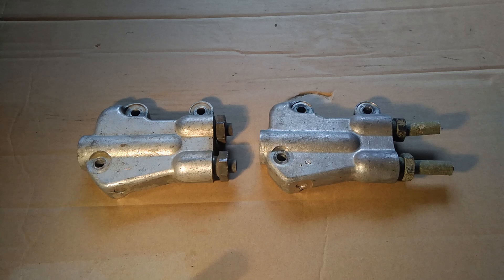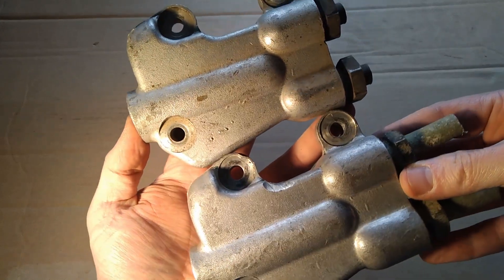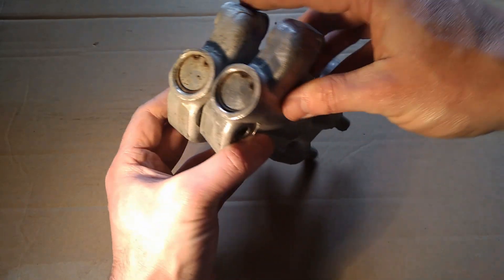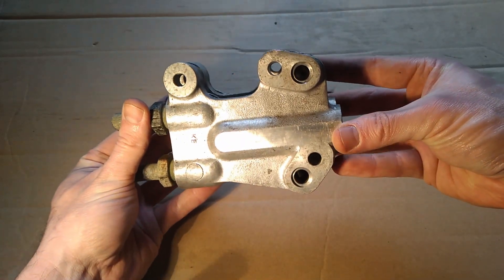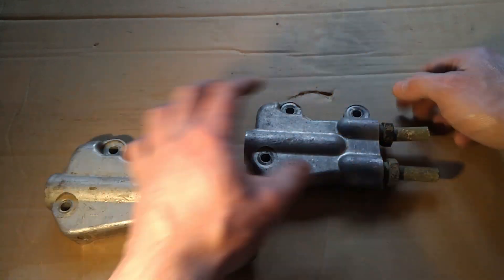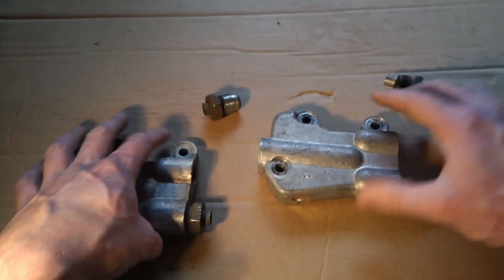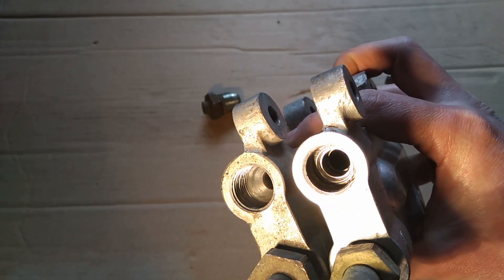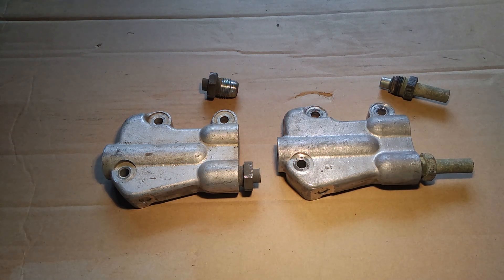LT77 and R380 gearbox oil cooler adapter differences - FTC1401 and FTC2687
I take a look at the oil cooler adapters that bolt to the side of the R380 and LT77 gearboxes.